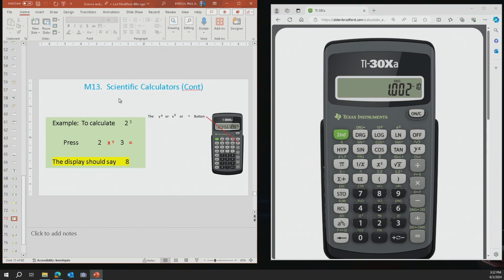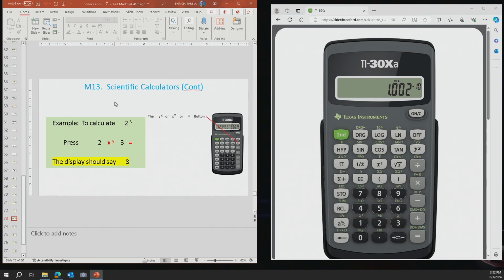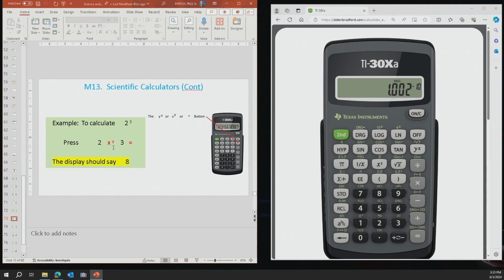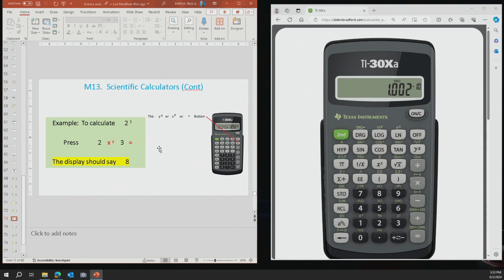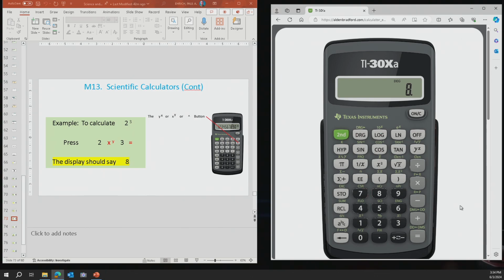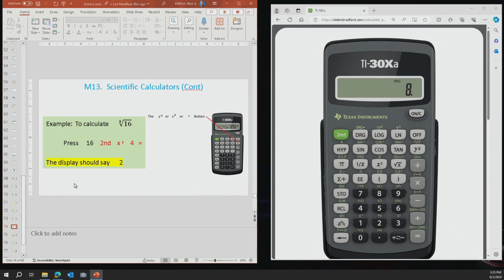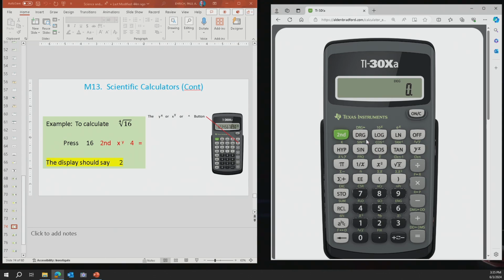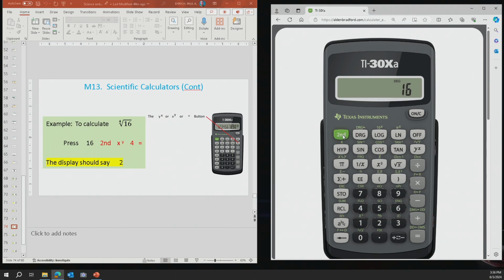Mth 25 Calculators Part 3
In this segment about science and math skills you will learn how to raise numbers to a power with a calculator.